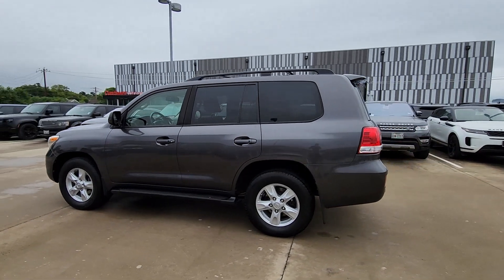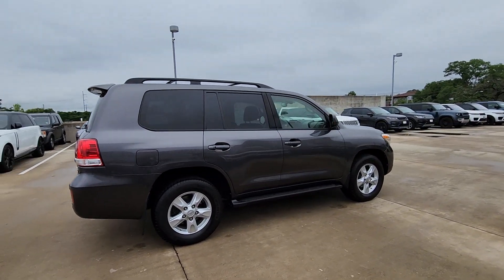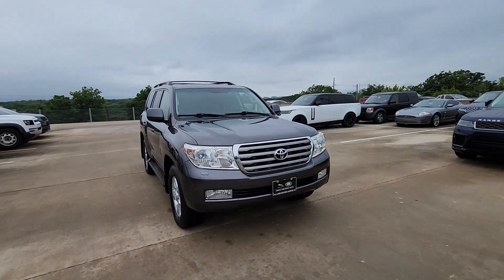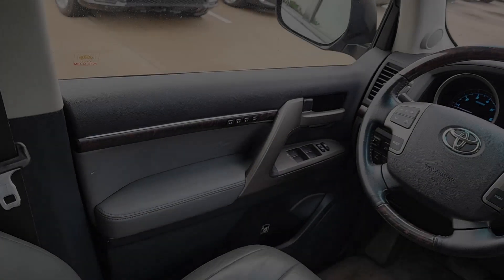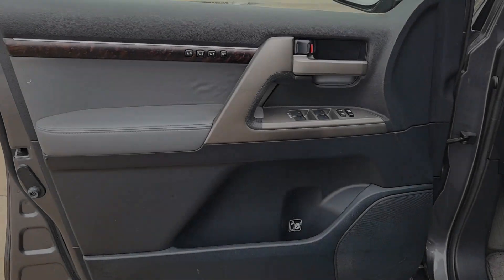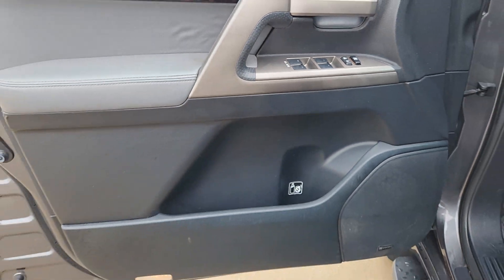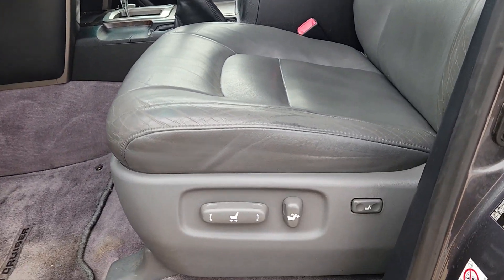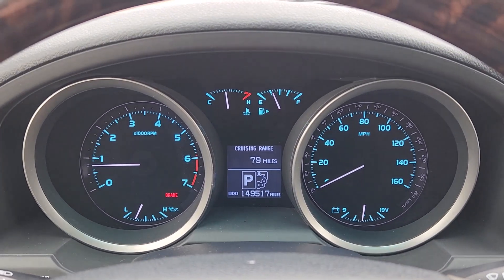2011 Toyota Land_Cruiser Base TX Austin, Rollingwood, Tarrytown, West Lake Hills, Shady Hollow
Pre-Owned 2011 Toyota Land_Cruiser Base available at Land Rover Austin located in 1515 W 5th St, Austin, TX, 78703. Servicing the Austin, Rollingwood, Tarrytown, West Lake Hills, Shady Hollow area.
Please mention the stock 3L4299A when you contact the dealership for this vehicle.

You will love the features of this   2011  Toyota Land_Cruiser.  Prepare to fall in love with this luxurious and powerful Landcruiser. Its rugged elegance speaks of its iconic heritage, yet it also delivers a suite of modern amenities, the latest in safety and driver assistance tech, infotainment and connectivity. Whether you're tapping its multi-terrain driving modes to optimize off-road performance, towing, or simply exploring the highways and byways on a family road trip, this full-size SUV brings joy and security on every adventure. The following are some of this vehicles highlighted options: Moonroof, Keyless Entry, Fog Lamps, Power Passenger Seat, Heated Mirrors, Alarm, Steering Wheel Audio Controls, 3rd Row Seat, Electronic Stability Control, Power Driver Seat. Off-road prowess plus refined comfort equals the serene confidence you feel when you're behind the wheel of this impressive Landcruiser. Our professional staff will give you an outstanding customer service experience. Why not stop in and treat yourself to a test drive?